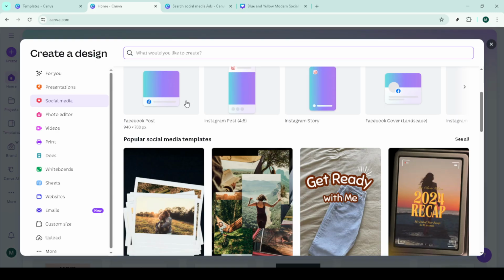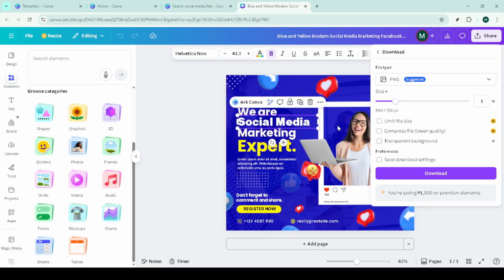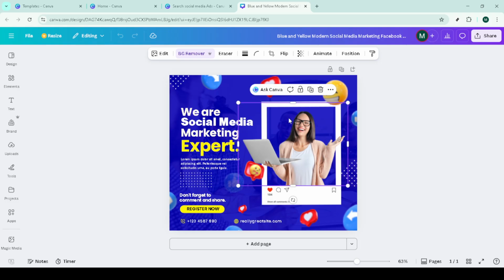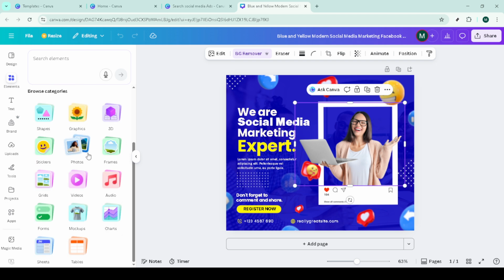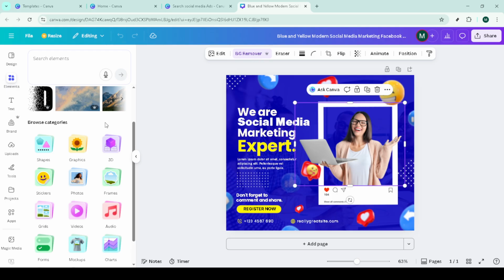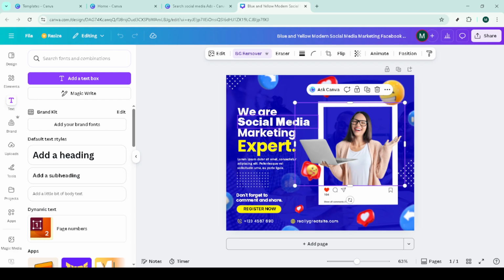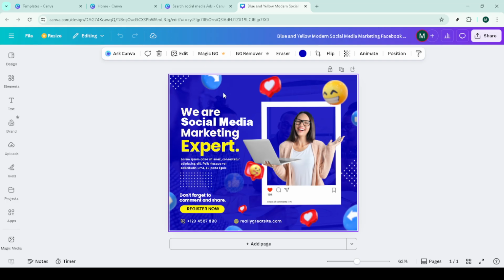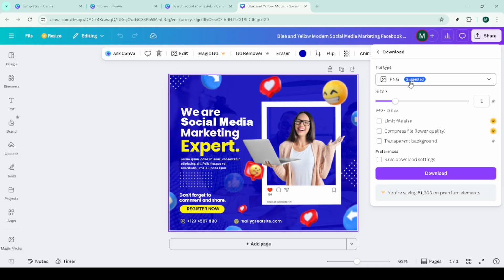How to Design Stunning Social Media Posters in Canva [Full Guide 2026]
In today's video we cover: how to design stunning social media posters in canva, canva social media poster tutorial 2026, create poster in canva step by step, canva full guide 2026, canva graphic design tutorial for beginners, design instagram poster in canva, canva marketing poster design, canva poster design tips and tricks, professional poster design in canva, canva templates for social media posts, canva branding design guide 2026, canvaa poster tutorial, canva social media desgin, canva poster maker guide